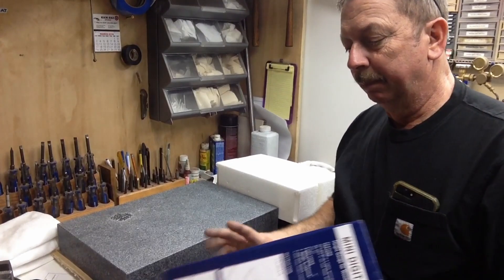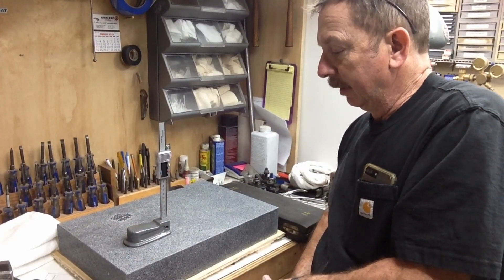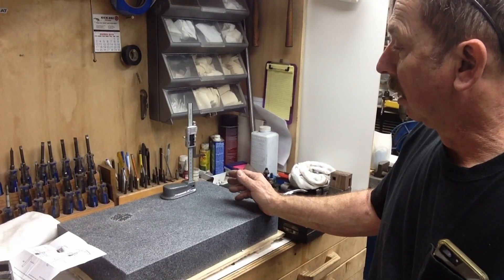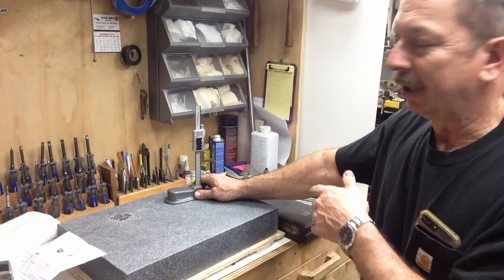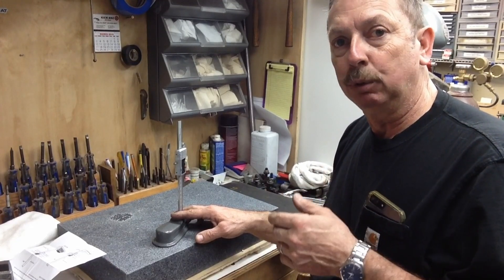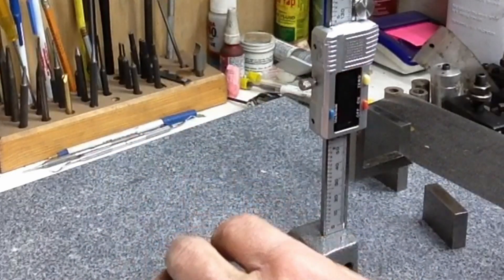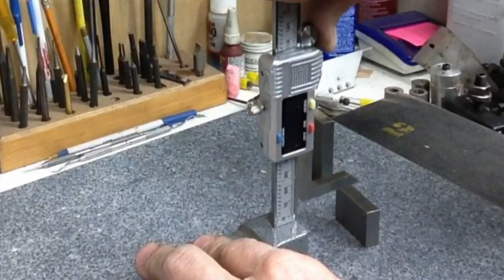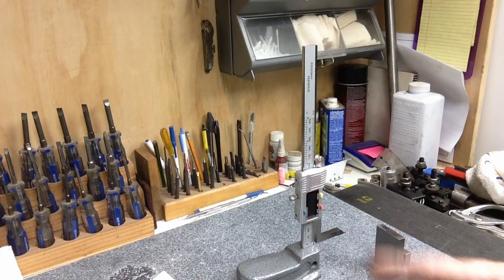Inexpensive Digital Height Guage For The Surface Plate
I bought an inexpensive digital height guage for on the surface plate. The reason I purchased this tool was to measure tool lengths for the CNC mill in much the same fashion that Tormach uses to measure their tool lengths. While this is a cheap height guage I think it will serve very well in the capacity I intend to use it. I explain my choices and what I consider it's strengths and weaknesses. Linked below is the Taytools height guage I purchased.

Taytools Digital Height Guage